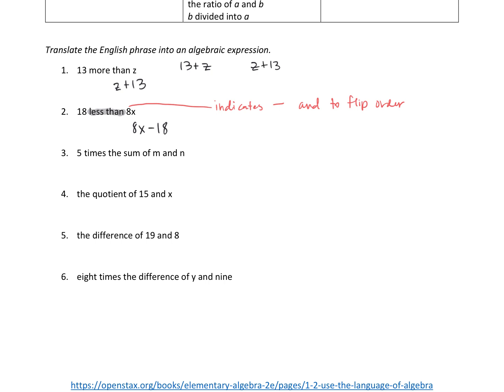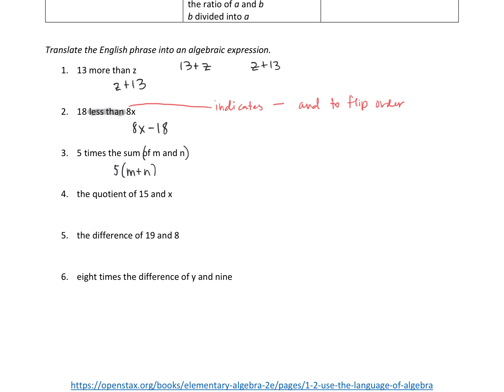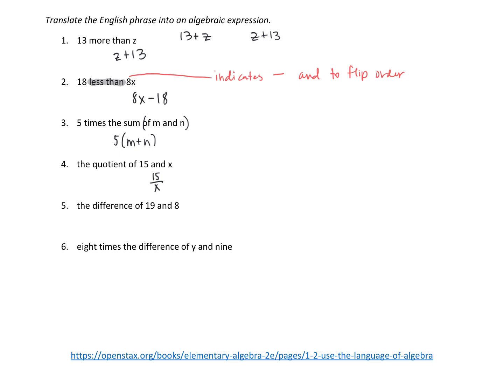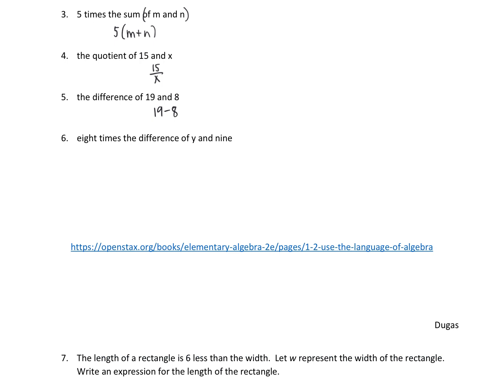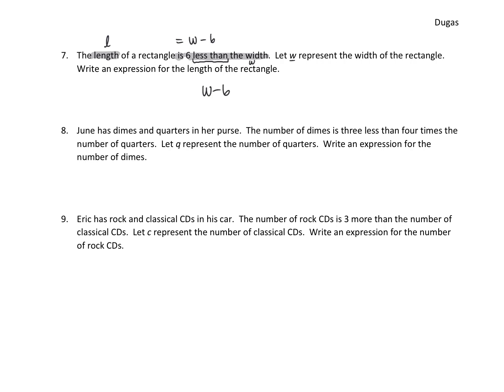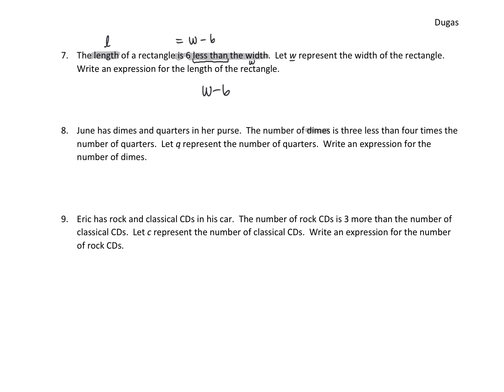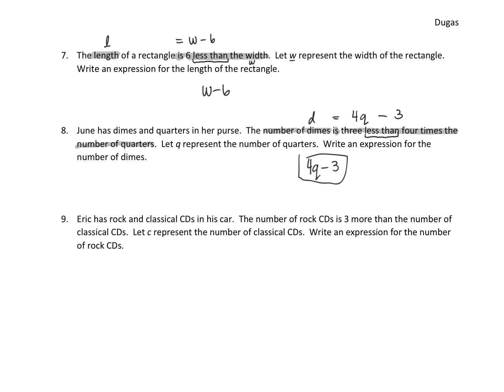3. Translate an English Phrase to an Expression